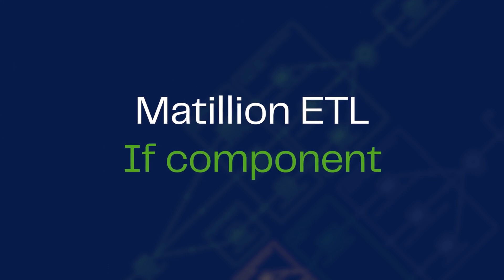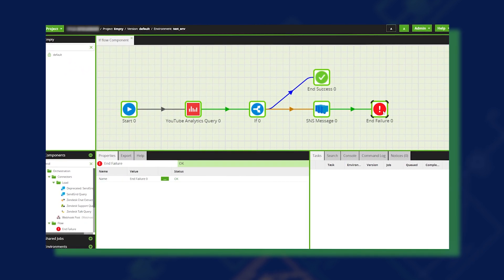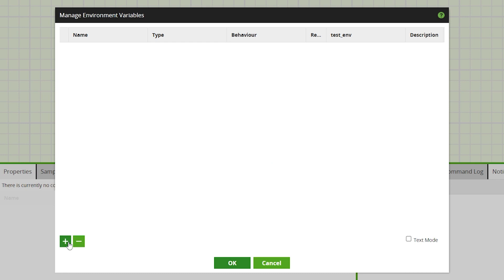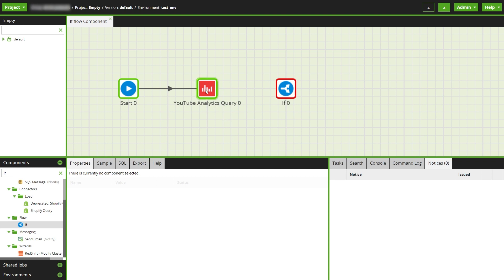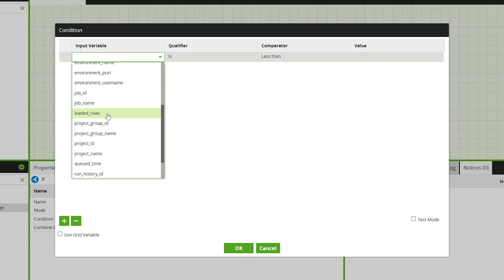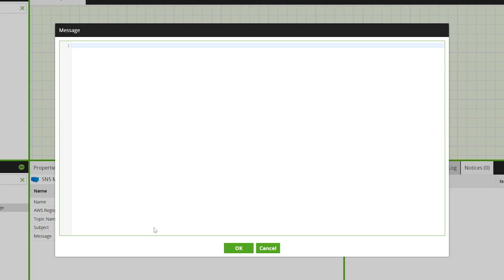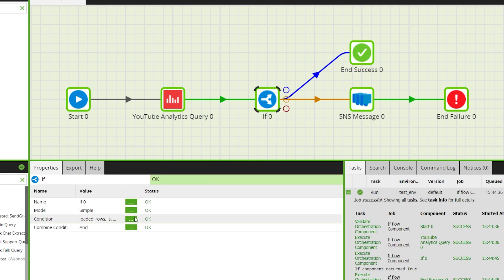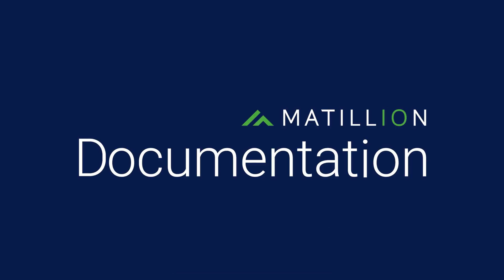If flow Component | Matillion ETL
In this video, we show you how to use the If flow component in Matillion ETL